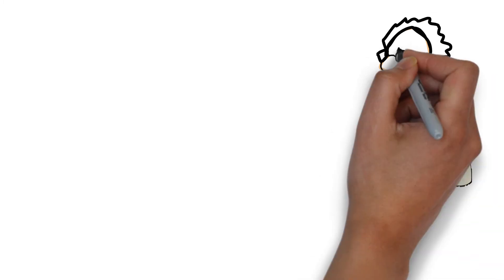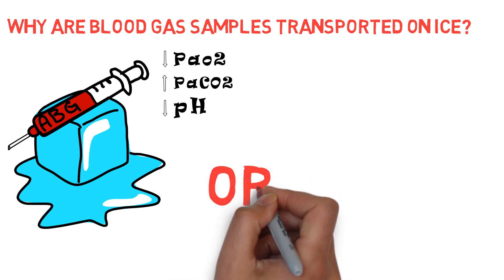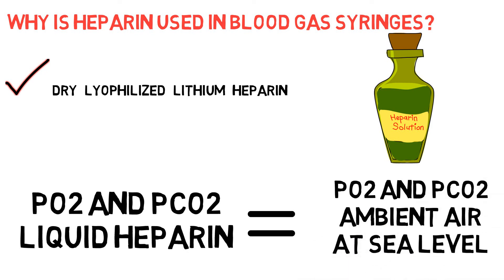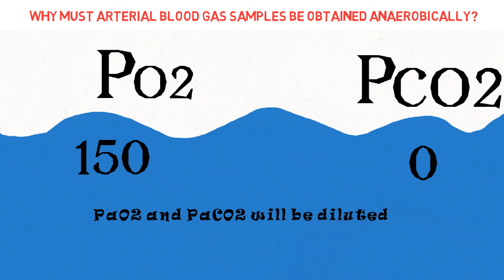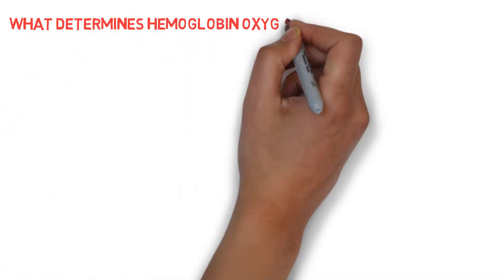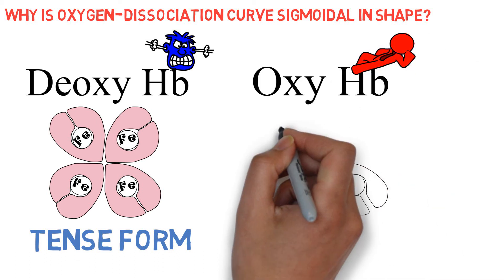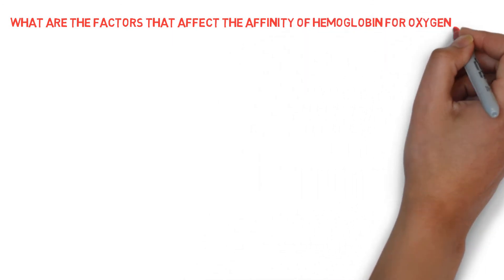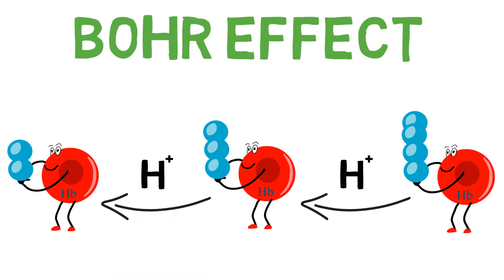Morning Rounds: Decoding the oxygen hemoglobin relationship